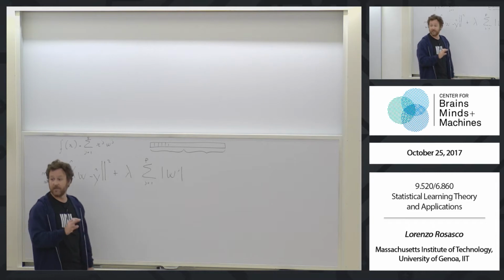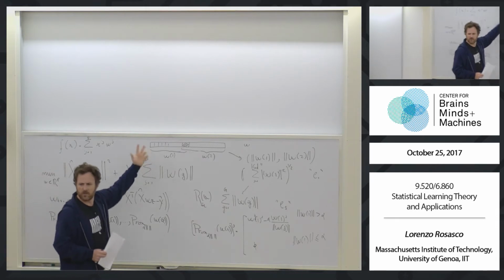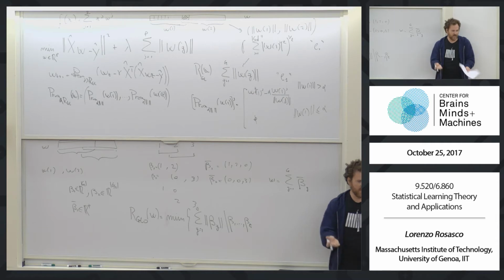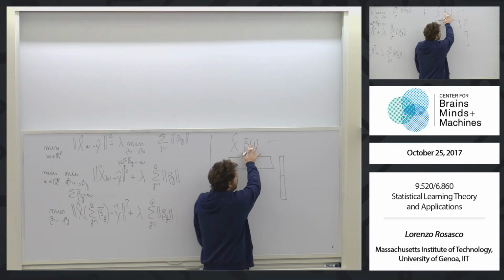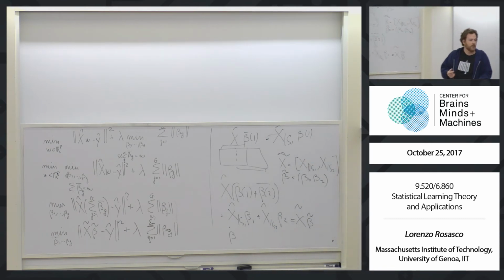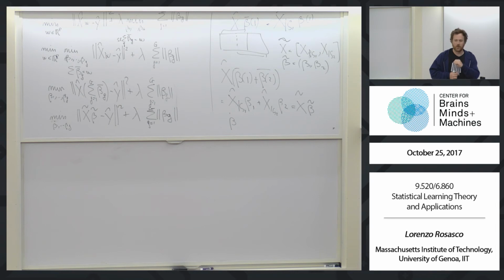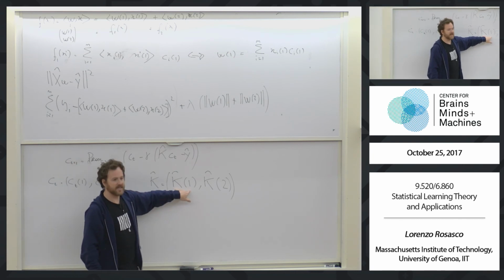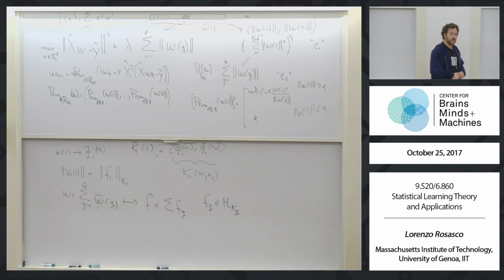Class 14 - Multiple Kernel Learning